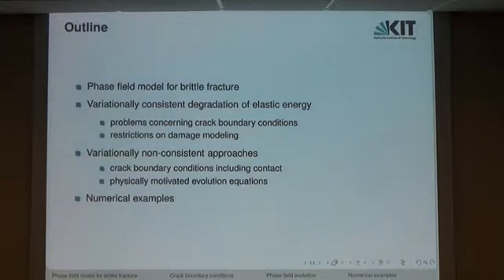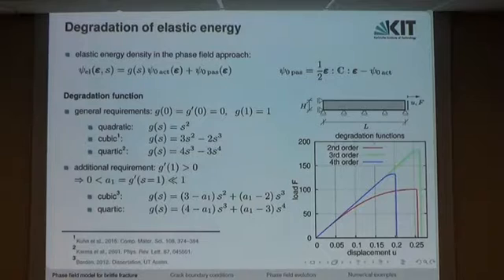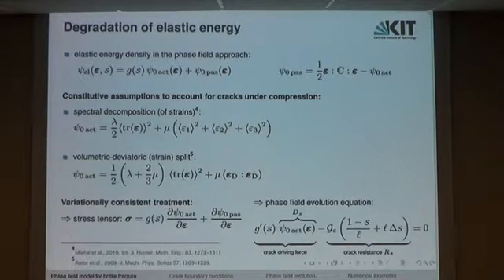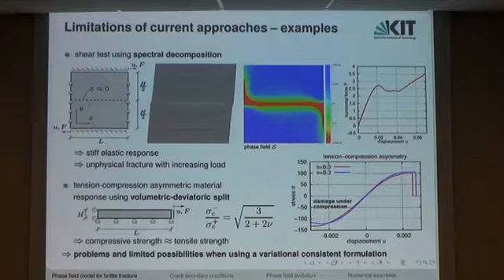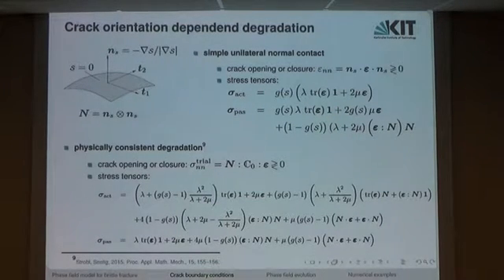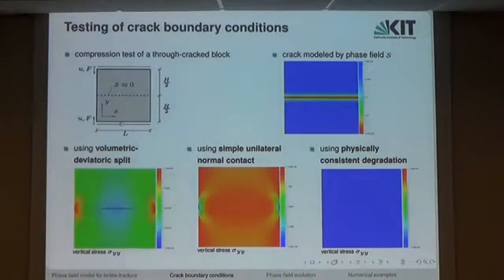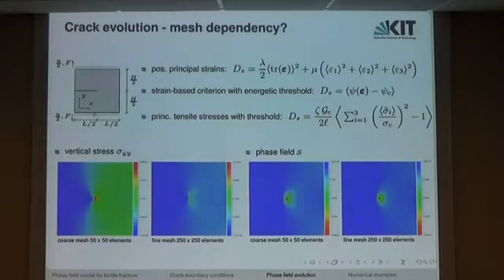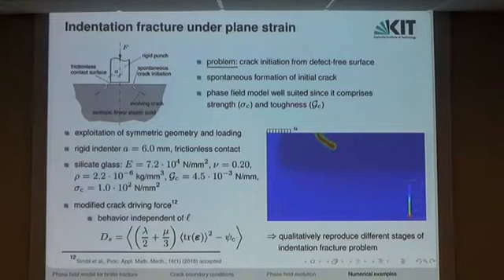On constitutive assumptions in phase field approaches to brittle fracture